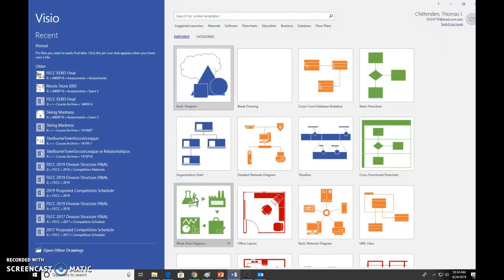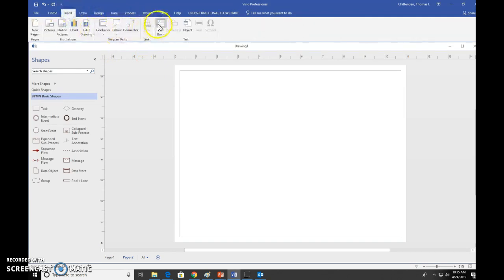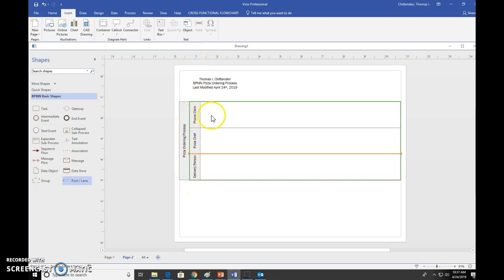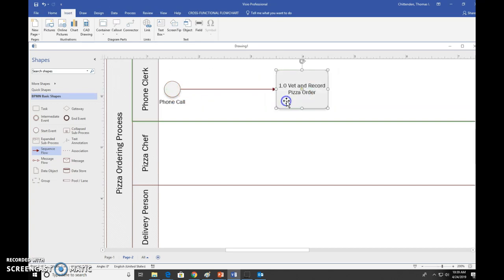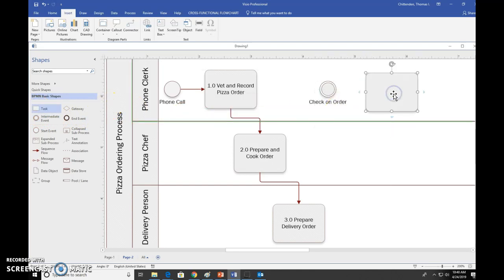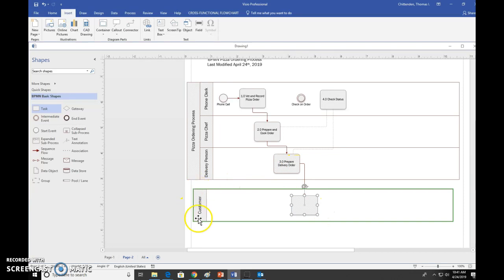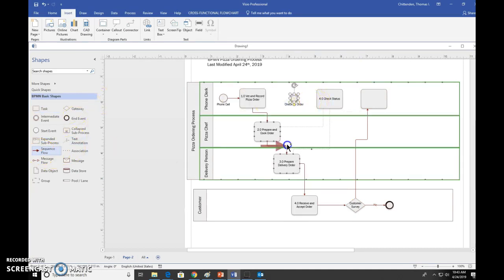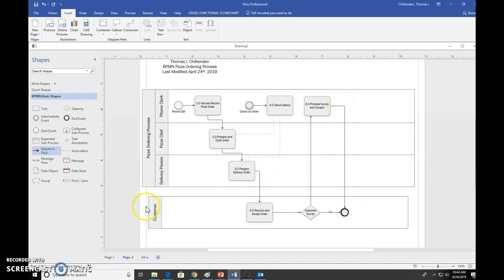Visio 2016 and BPMN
This screencast demonstrates how to use Visio 2016 to create a business process model notation visualization for a pizza ordering process.